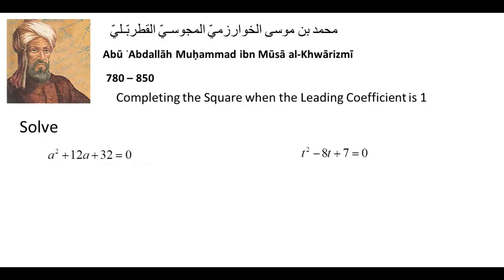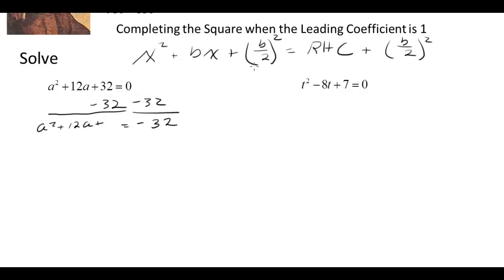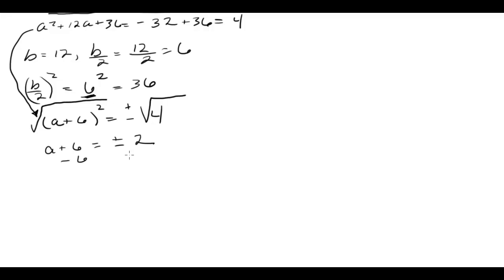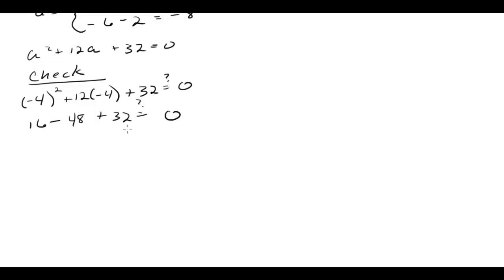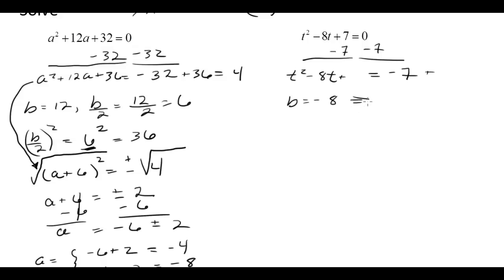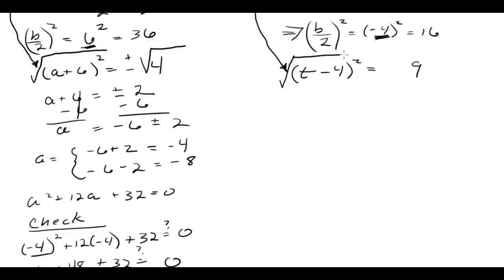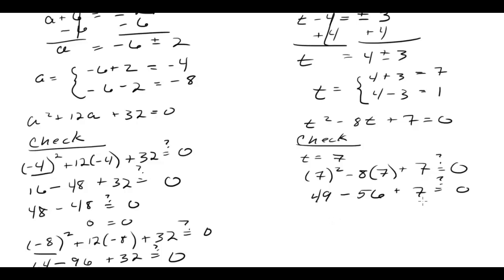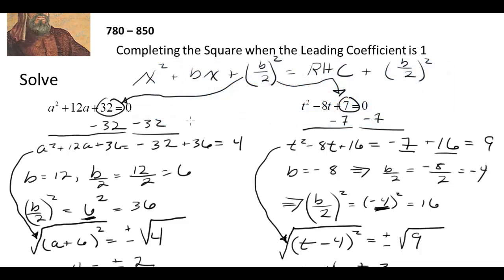8.2.2. Completing the Square: Quadratics with Leading Coefficient of 1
Two quadratic equations with leading coeffefficients of 1 are solved by completing the square.